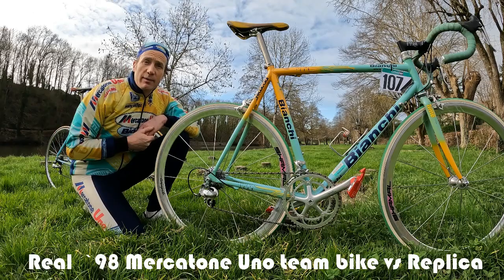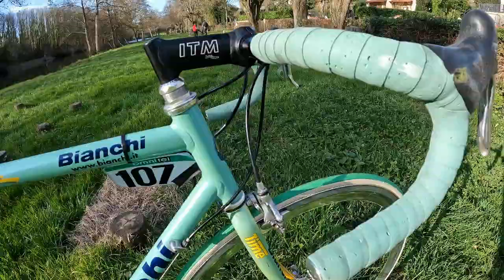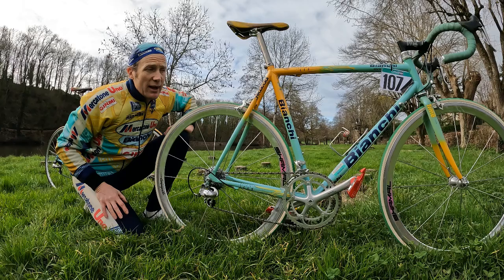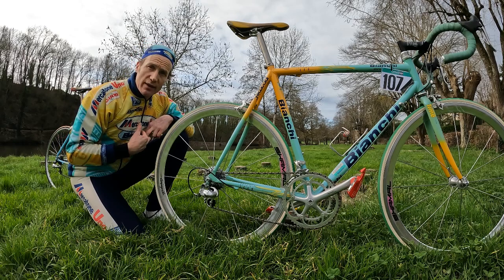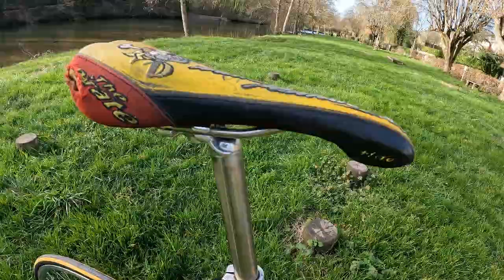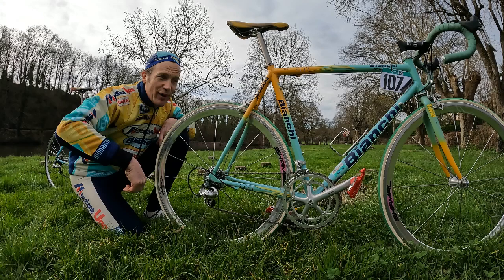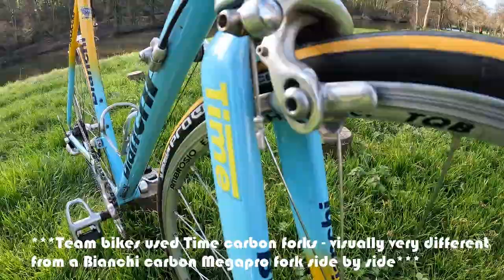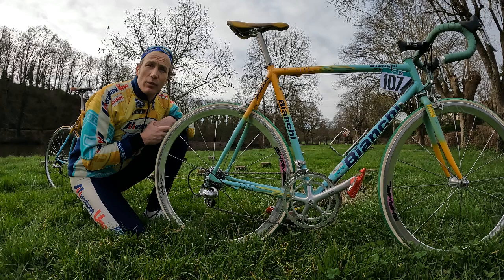`98 Mercatone Uno Pantani team bike - real vs replica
1998, Marco Pantani and the legendary Giro-Tour double, literally the stuff of legends...
Here we take a close look at really cool `98 Bianchi Megapro in full Marco Pantani Mercatone Uno setup up against a 100% real deal `98 Bianchi Megapro Mercatone Uno team bike as ridden by Riccardo "di Sica" Forconi at the Giro D`italia and Tour de France in 1998.  There are some subtle differences - the original Mercatone Uno team bikes has faded due to degredation of the laquer, the team bike also has distinct team features, such as Time carbon forks, PMP Titanium seatpost and yellow Flite saddle while the Marco Pantani replica has a downtube shifter for the front derallieur, yellow ITM Big One stem and epic Pirata saddle...
Real deal Mercatone Uno team bike (fresh form long term display in Italy) up against a Marco Pantani replica - we`ll have to wait until Spring/Summer to really get to grips with the pair...

00:00 Introduction to 1998 Mercatone uno Pantani Bianchi team bikes - real and replica
00:17 Replica 1998 Marco Pantani Megapro Bianchi
00:36 Real Mercatone Uno team bike ridden by Riccardo Forconi
01:11 Bianchi celeste blue - what colour really is it?
02:44 team bike and replica both using Campagnolo super record 9
03:06 Mercatone Uno team bike Campagnolo wheels
04:33 Mercatone uno team bikes have black ITM stems not yellow - Pantani has yellow
05:00 Pantani downtube shifter verses Mercatone Uno team bike ergopower
05:09 Real Mercatone Uno team bike Time Mag pedals